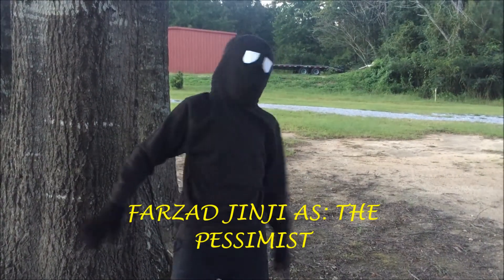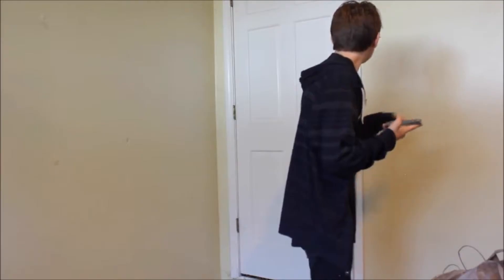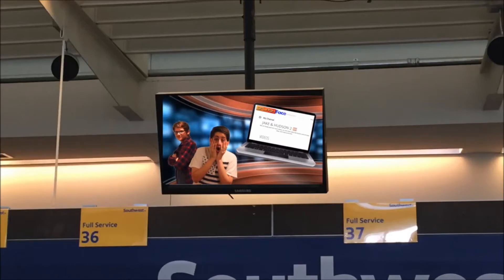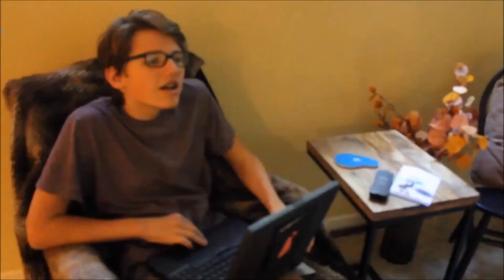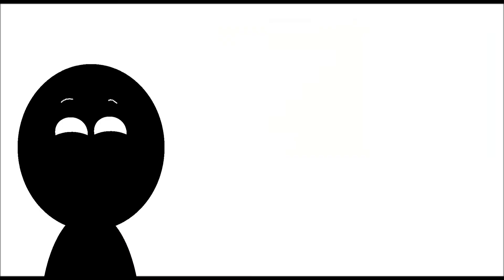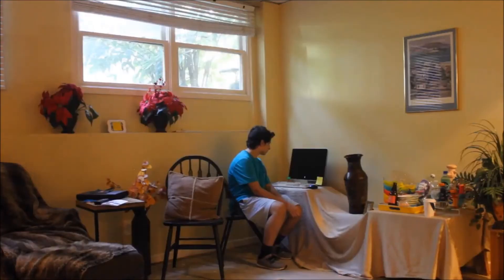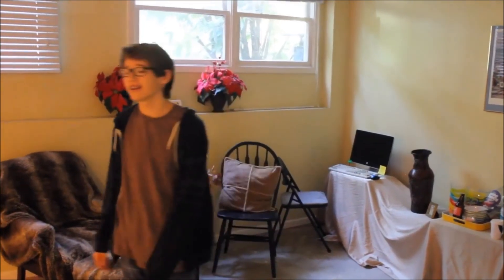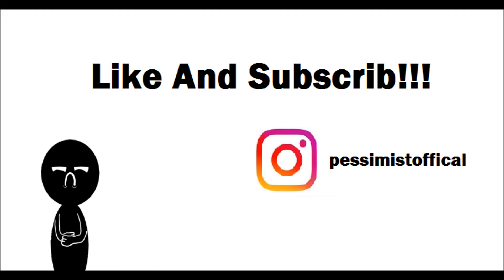The Pessimist- Jake and Hudson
I take a look at a terrible obscure web-series.

IF YOU DO NOT ACCEPT OUR LORD AND SAVOIR FARZAD I WILL PERSONALLY HUNT YOU DOWN AND KILL YOU. TO PLEDGE YOUR ALLEGIANCE TO FARZAD LEAVE coffeefanbyheart IN THE COMMENTS BELOW. YOU HAVE BEEN WARNED.